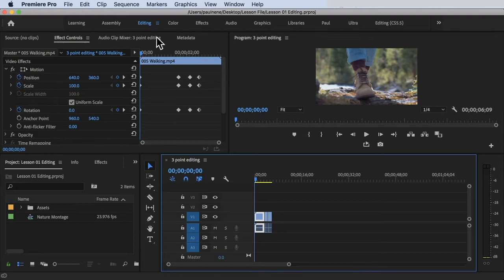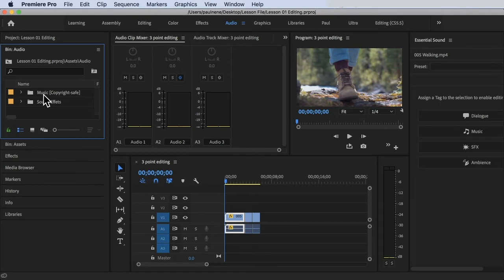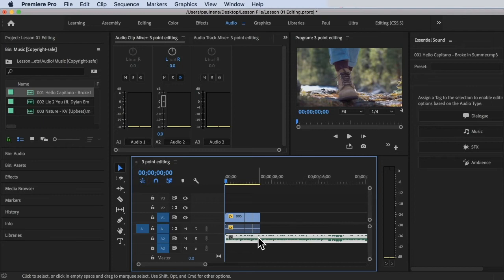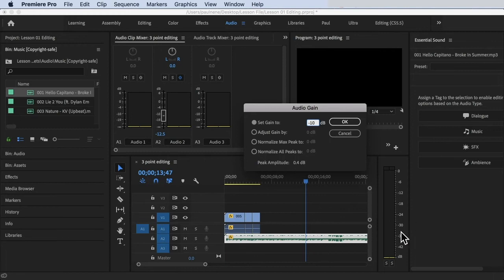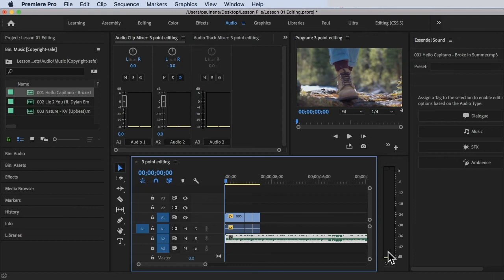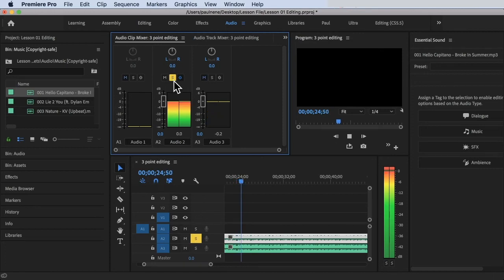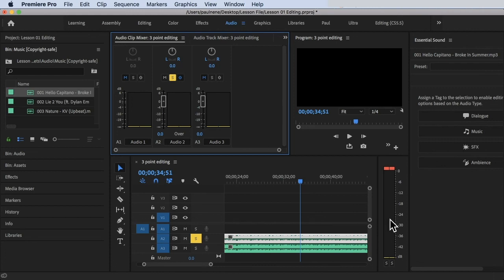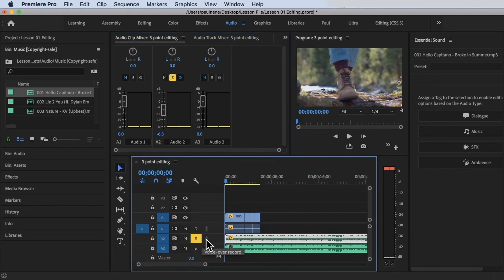How to use Audio Workspace in Premiere Pro CC in 2020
To use the Audio Workspace in Adobe Premiere Pro CC, follow these steps:

1. Open Premiere Pro and create a new project or open an existing project.
2. Navigate to the top menu and click on "Window" to open the dropdown menu.
3. From the dropdown menu, select "Workspace" and then choose "Audio" from the submenu. This will switch your workspace to the Audio Workspace.
4. Once in the Audio Workspace, you will see various panels specific to audio editing and mixing.
   - The "Audio Clip Mixer" panel allows you to adjust the volume and panning of individual audio clips.
   - The "Audio Track Mixer" panel allows you to adjust the volume and panning of audio tracks.
   - The "Audio Meters" panel displays the audio levels of your clips and tracks in real-time.
   - The "Essential Sound" panel provides tools for automatic audio enhancement and noise reduction.
   - The "Audio Effects" panel allows you to apply various audio effects and filters to your clips.
   - The "Loudness Radar" panel helps you analyze and adjust the loudness levels of your audio.
   - The "Audio Transitions" panel provides a selection of audio transitions to apply between clips.
   - The "Audio Clip" and "Audio Track" panels allow you to view and adjust audio properties of clips and tracks.

5. Customize the layout of the Audio Workspace by resizing and rearranging the panels to fit your preferences.
6. Use the various tools and panels in the Audio Workspace to edit and enhance the audio of your video project.
7. When you are done working in the Audio Workspace, you can switch back to the default editing workspace or choose another workspace from the "Window" then "Workspace" menu.

By utilizing the Audio Workspace in Premiere Pro CC, you can have precise control over the audio elements of your video project, including volume adjustments, effects, mixing, and more.

For a more in-depth understanding of Premiere Pro CC and to explore advanced techniques, enroll in our comprehensive Udemy online course

Take your editing skills to the next level and become a Premiere Pro expert today!